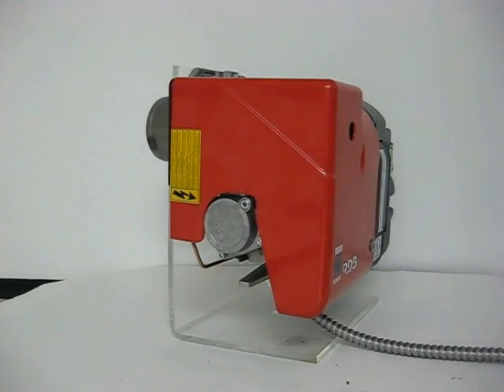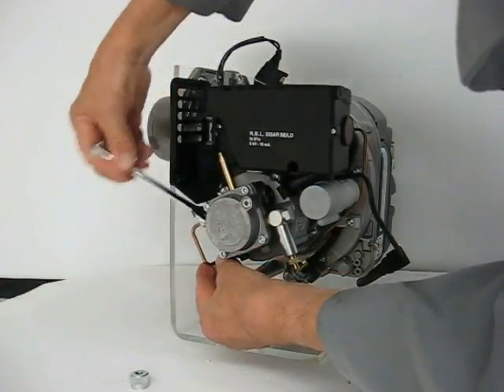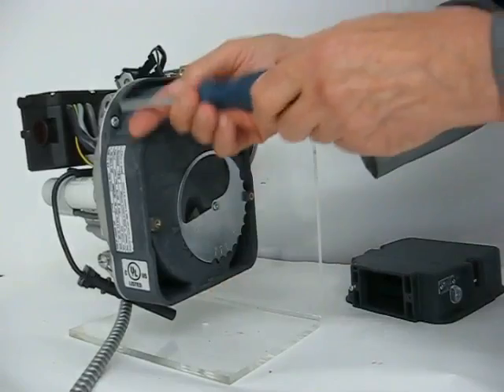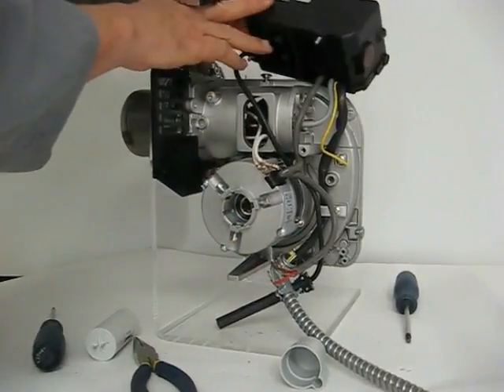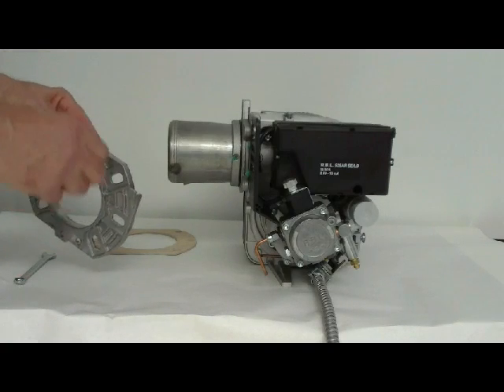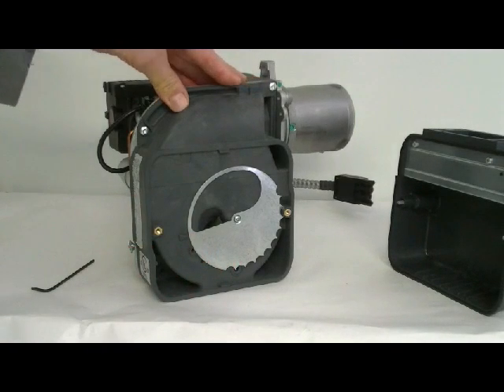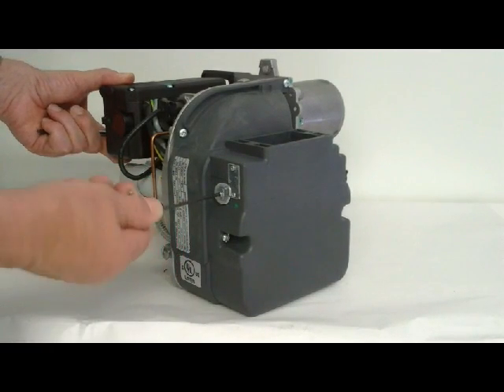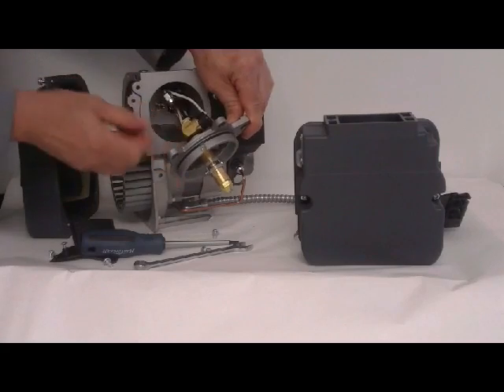RIELLO RDB oil burner Installation & Assembly